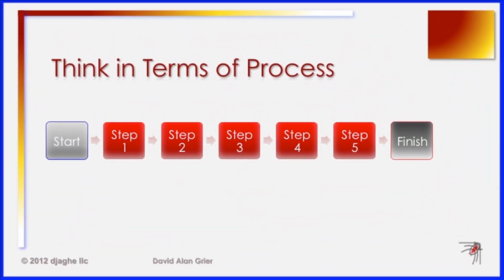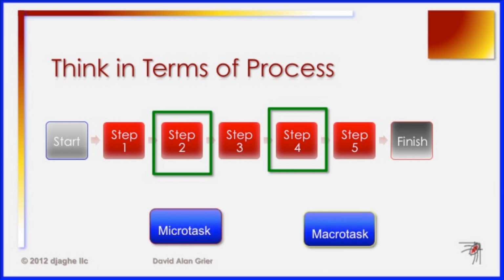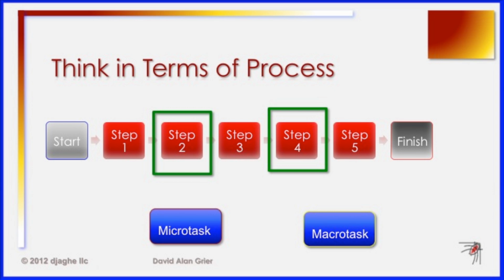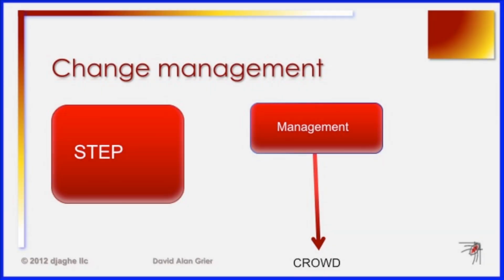[Crowd Leader: David Alan Grier] To Start Crowdsourcing You Must Consider Your Work Process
In today's podcast I'll show you how to properly add crowdsourcing into your organization, through a modification of your work process.